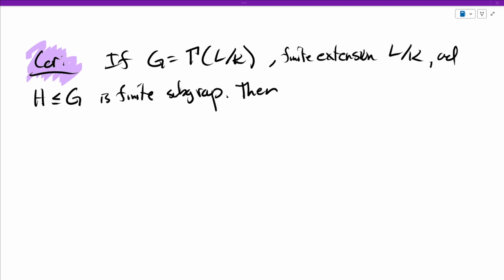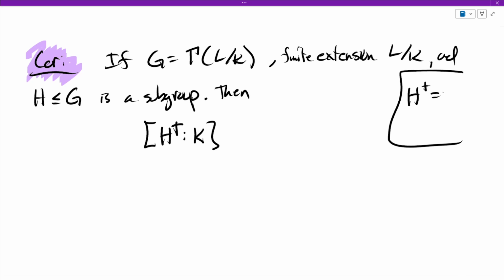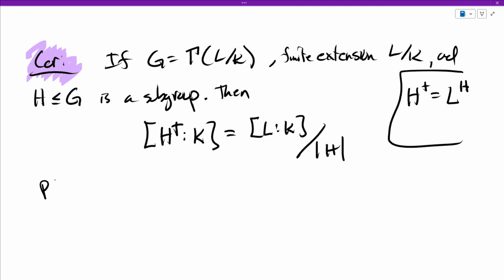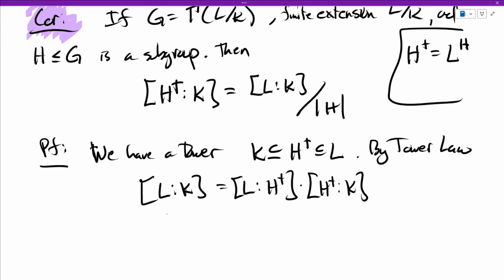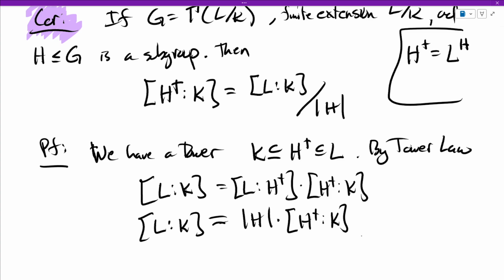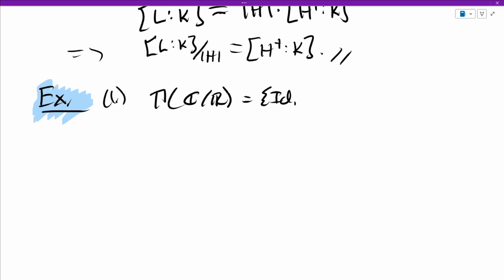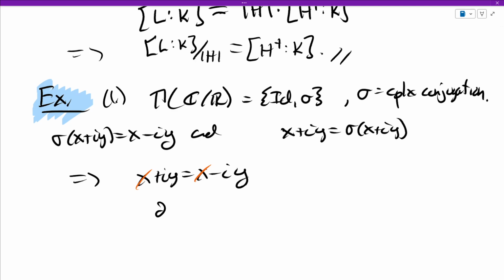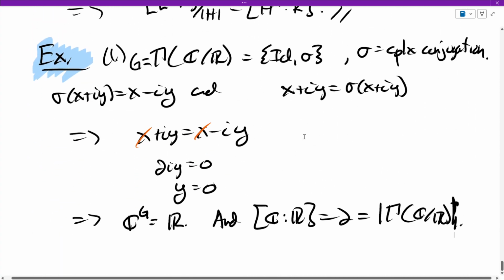Chapter 10, Counting Principles, Degree of Fixed Field of Subgroup is Index